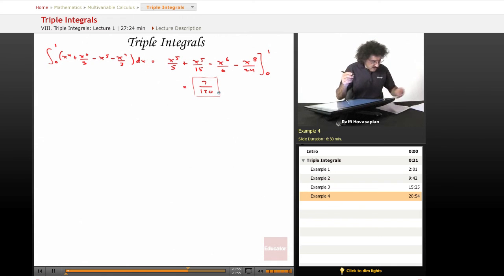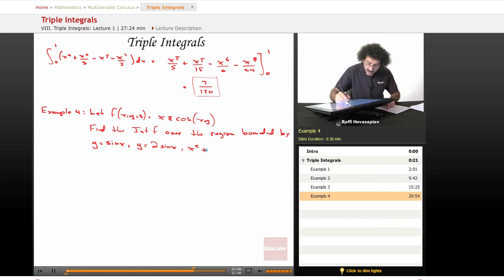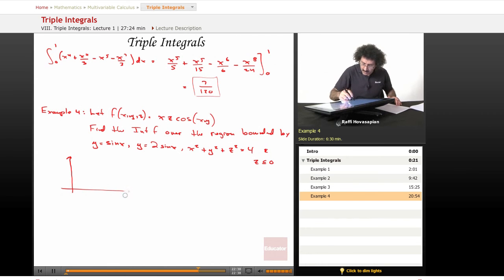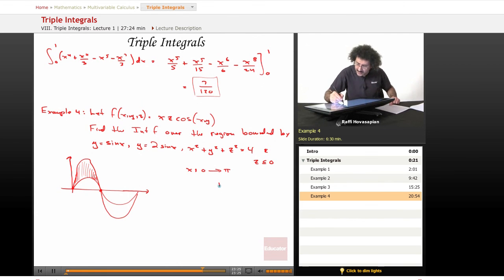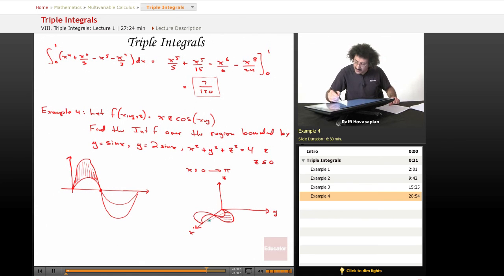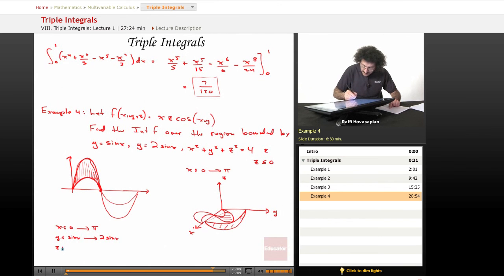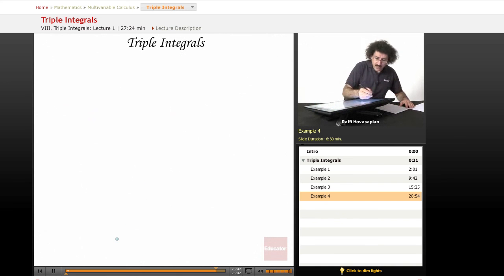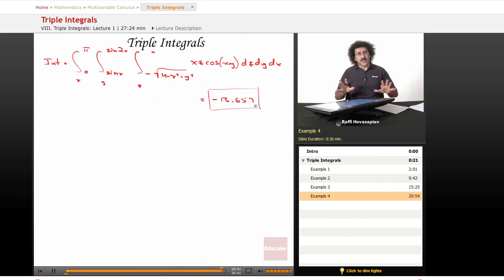Multivariable Calculus: Triple Integrals